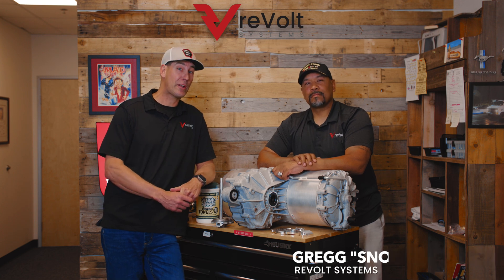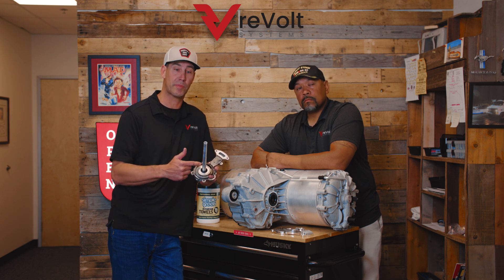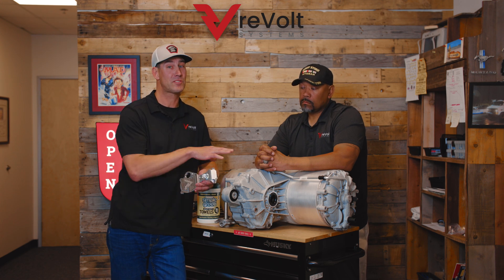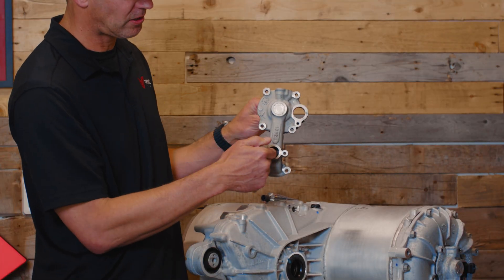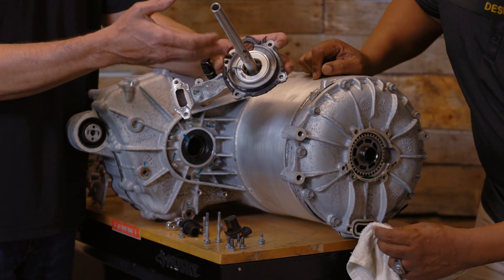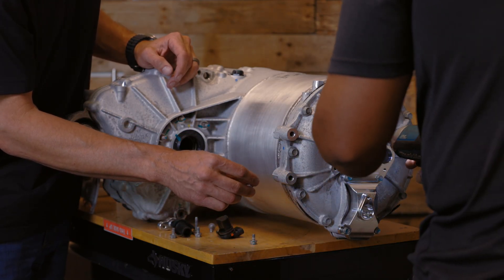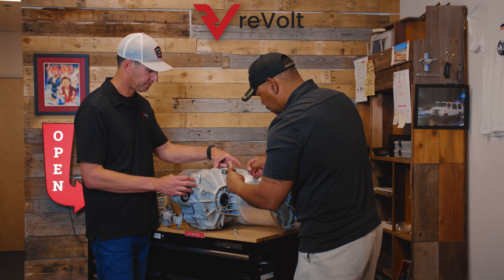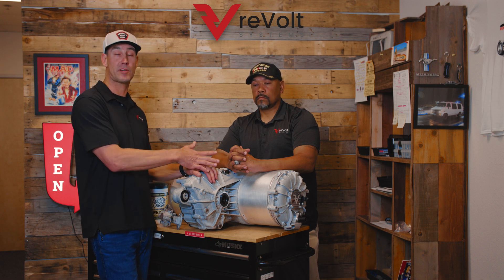Revolt Systems Product Breakdown: Coolant Delete Kit (LDU coolant bypass)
In this video we feature another new product from Revolt Systems, the Coolant Delete kit. Eddy breaks down a common issue we have been seeing in Tesla LDUs & explains how this product bypasses that issue if caught in time. Snow also does a live demonstration of how fast it is to install this product once the LDU has been removed.